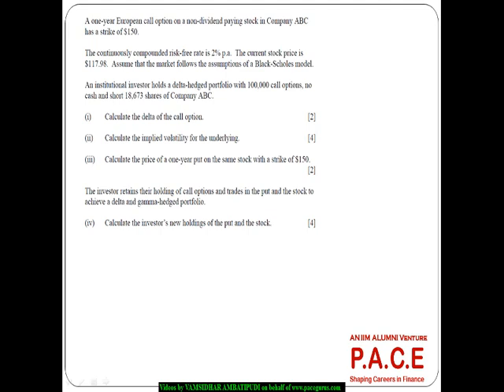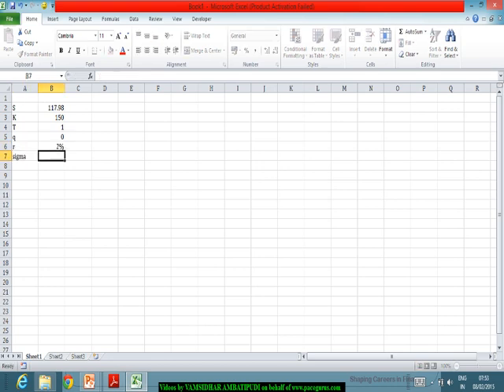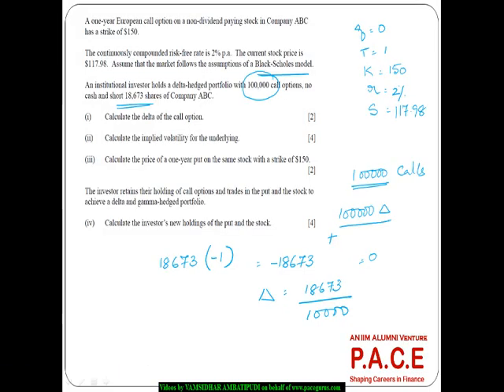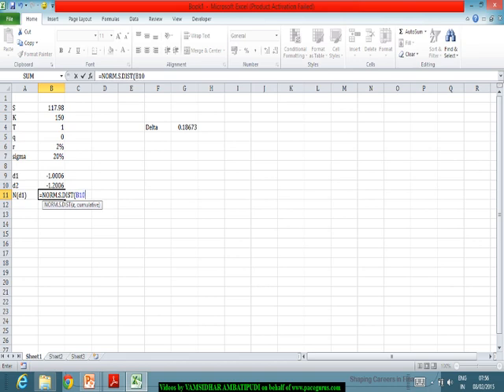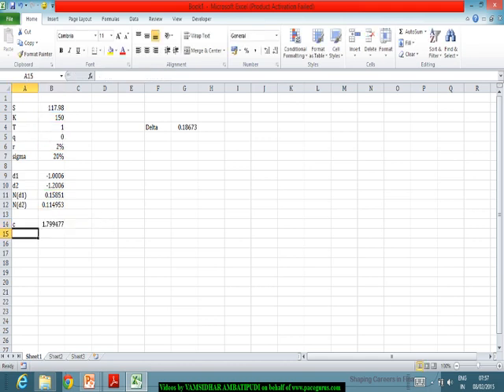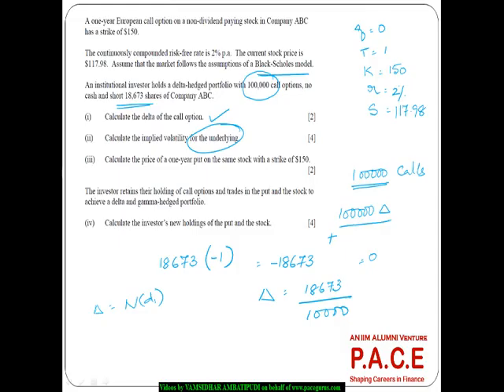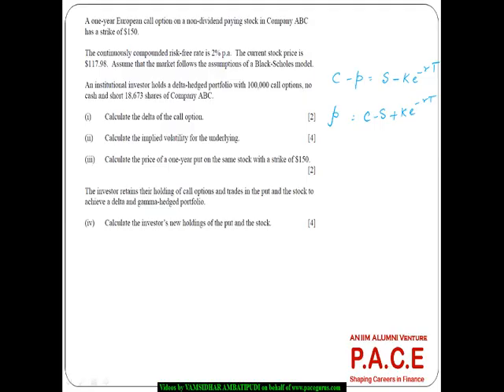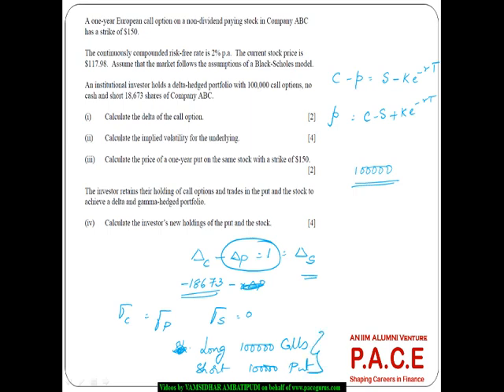Black Scholes Practice Question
Training on Black Scholes Practice Question for CT 8 Financial Economics by Vamsidhar Ambatipudi